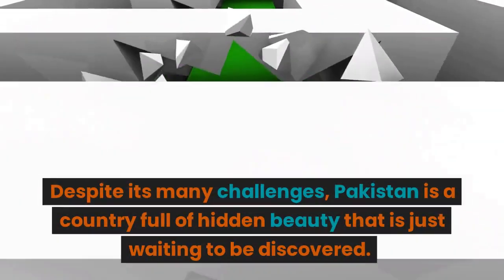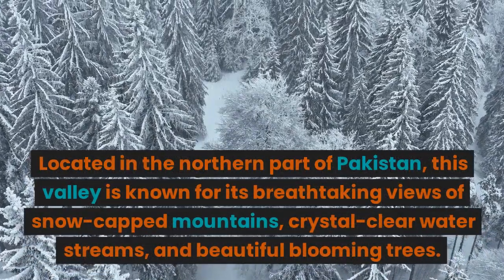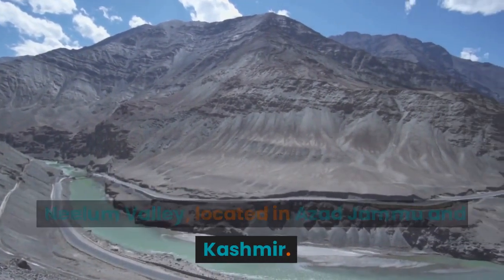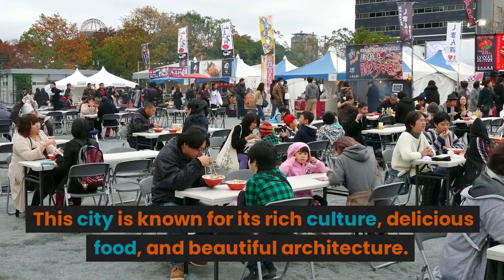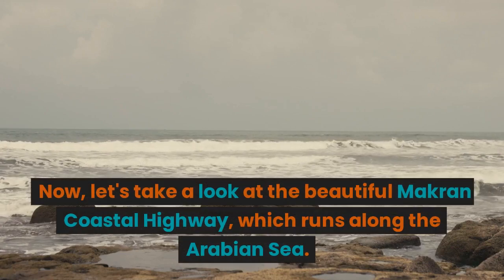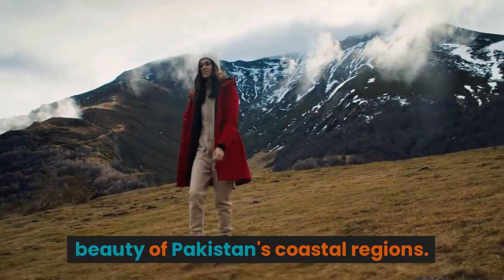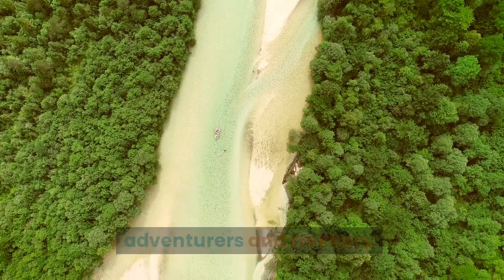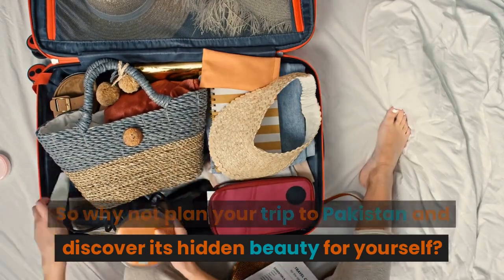Discover the Hidden Beauty of Pakistan in Just 60 Seconds I Zaroon & Abeer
Looking to discover the hidden beauty of Pakistan but don't have much time? Look no further than this 60-second video that takes you on a breathtaking journey through some of Pakistan's most stunning destinations.

Starting in the picturesque Hunza Valley, with its snow-capped mountains and crystal-clear streams, you'll feel like you're in a fairy tale. Then it's on to the stunning Neelum Valley, with its blue waters, lush forests, and impressive waterfalls.

But it's not just nature that Pakistan has to offer. The historic city of Lahore, with its rich culture and beautiful architecture, is a must-see for anyone interested in history and culture. And don't forget about the Makran Coastal Highway, with its stunning views of the Arabian Sea and surrounding mountains.

Finally, we arrive at the Khunjerab Pass, one of the highest paved international border crossings in the world. With its breathtaking views, it's a popular destination for adventurers and trekkers.

In just 60 seconds, you'll discover the hidden beauty of Pakistan, a country full of warm hospitality, rich culture, and stunning landscapes. Don't miss out on this incredible journey - watch the video now and experience the magic of Pakistan for yourself.